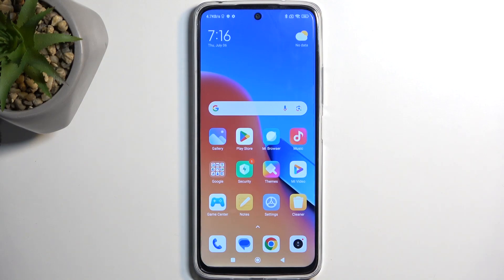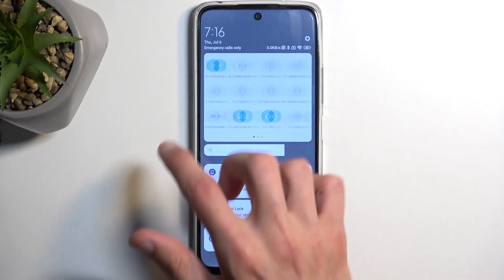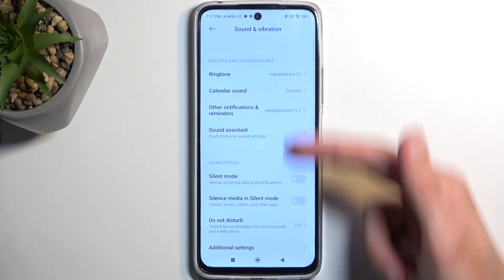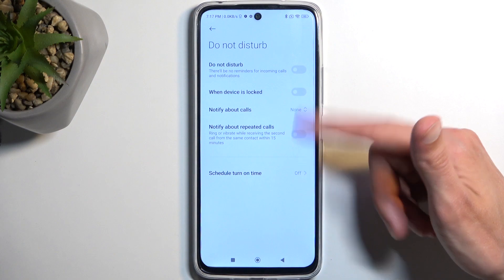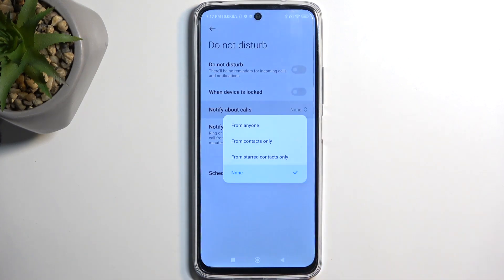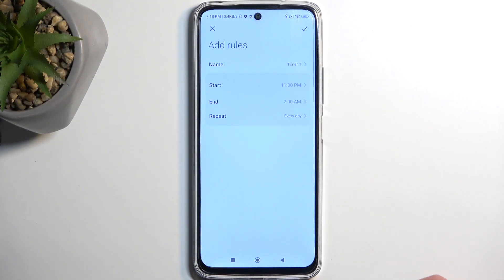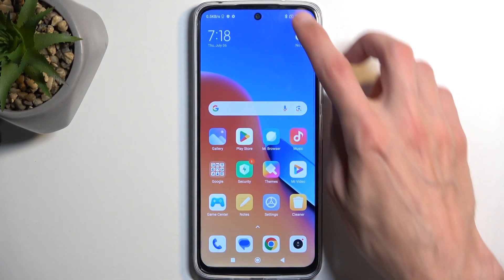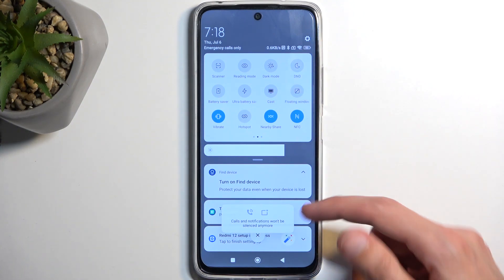How to Enable & Configure the Do Not Disturb Mode on REDMI 12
Learn how to configure and utilize the Do Not Disturb mode feature on your Redmi 12 in our comprehensive video tutorial. Discover the steps to activate this powerful tool that helps minimize distractions and enhances your focus. We'll walk you through the device settings, demonstrating where to find the Do Not Disturb mode and how to customize it according to your preferences. Whether you're studying, working, or simply need some uninterrupted time, our video will empower you to make the most of this feature. Watch now and take control of your notifications on Redmi 12. Set up your Redmi 12 for uninterrupted focus today!

How to set up the do not disturb mode on REDMI 12? How to turn on the DND mode on REDMI 12? How to configure and customize focus modes on REDMI 12?